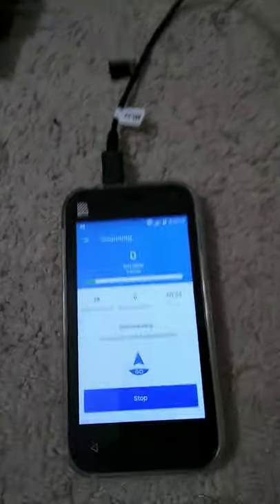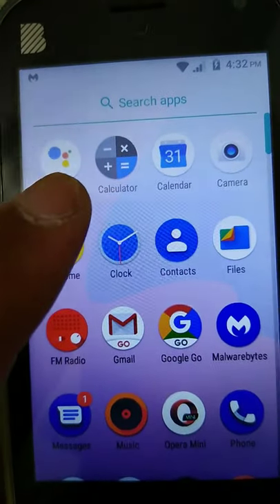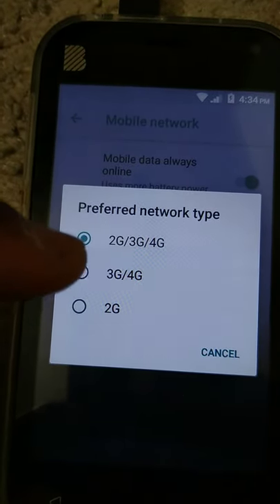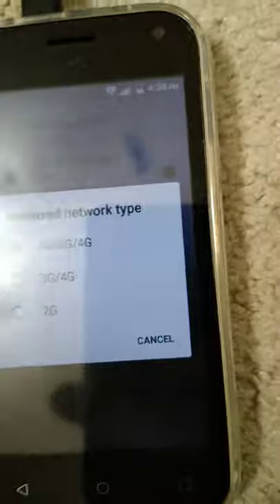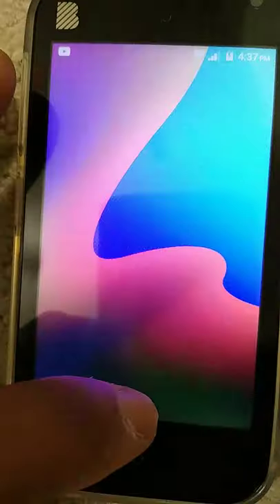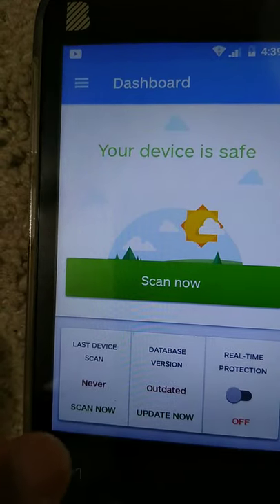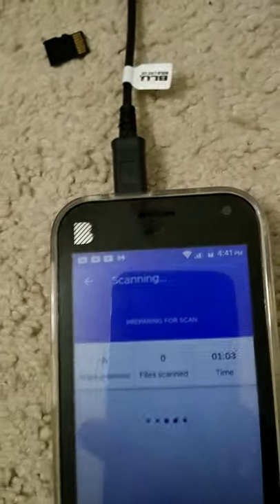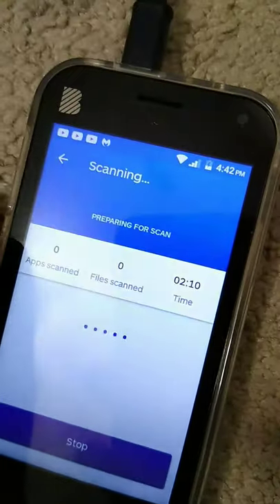my review of the Blu Advanced A4 (2019) Android Go edition